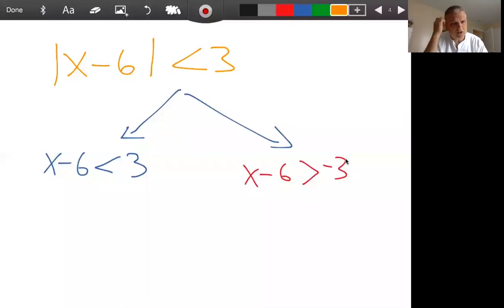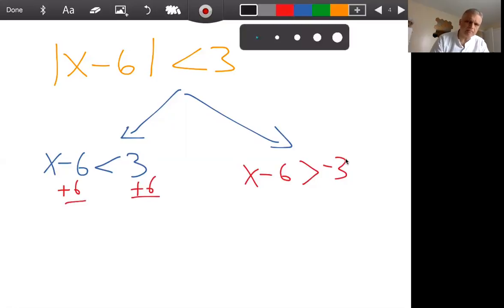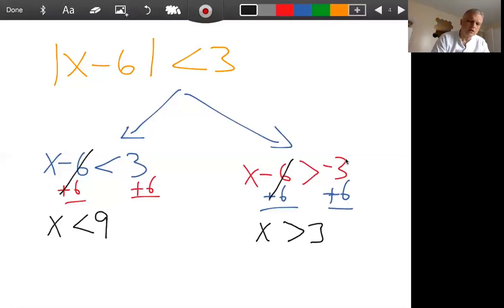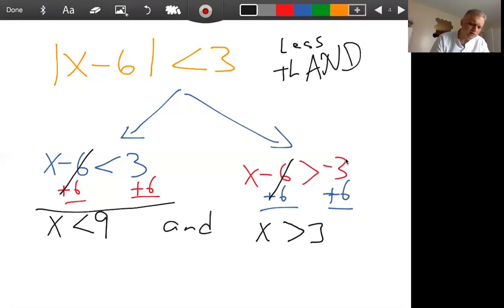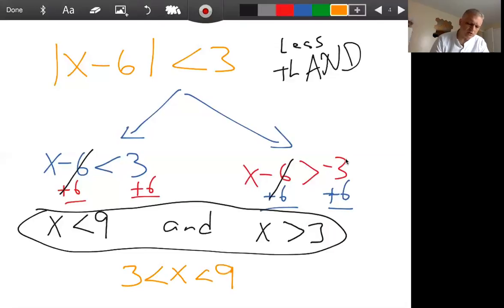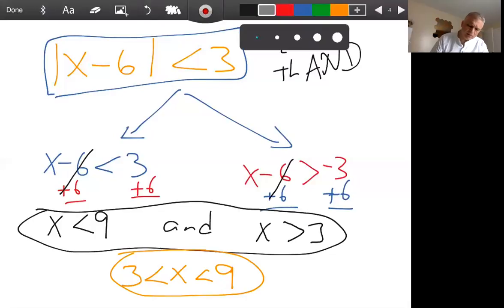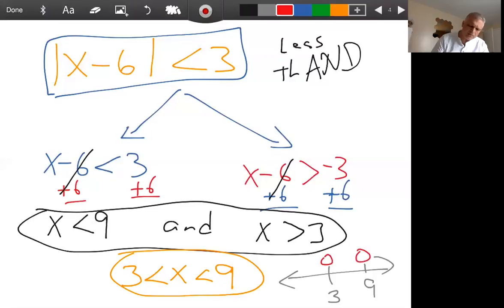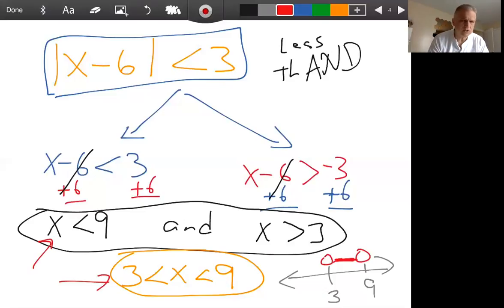Algebra 2: BONUS video -- answering a question from Unit 2, Day 2 practice